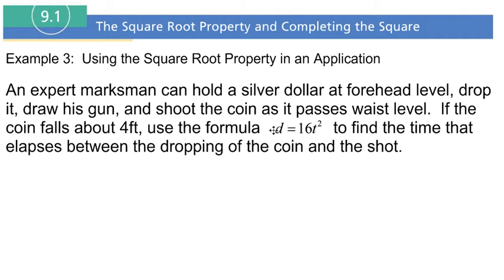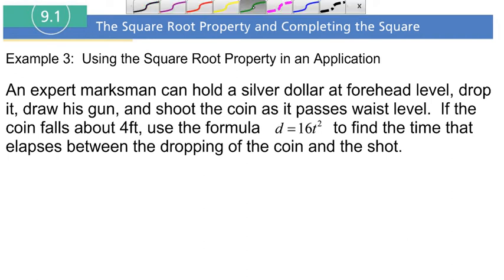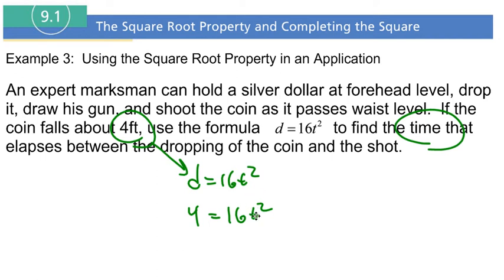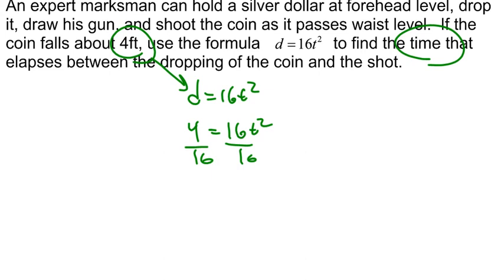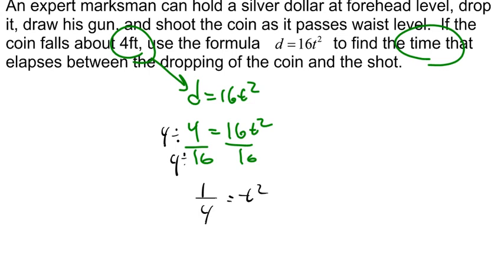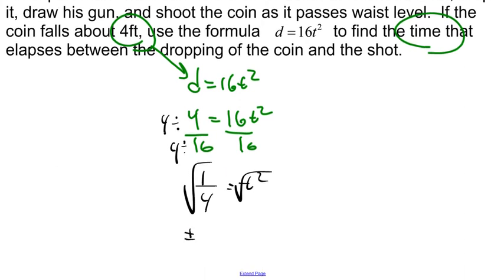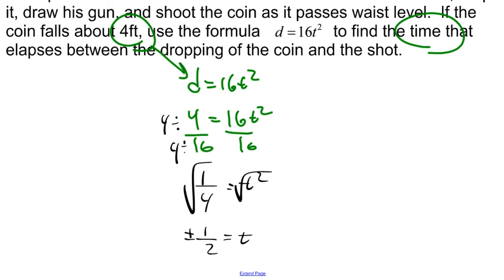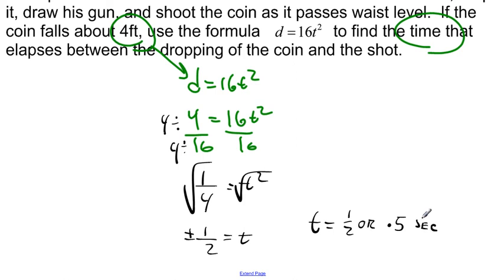9.1 Example 3 Using the Square Root Property in an Application